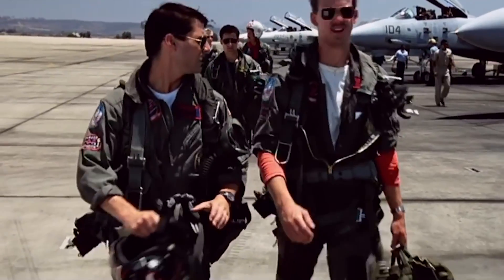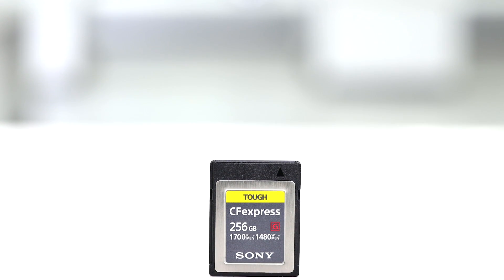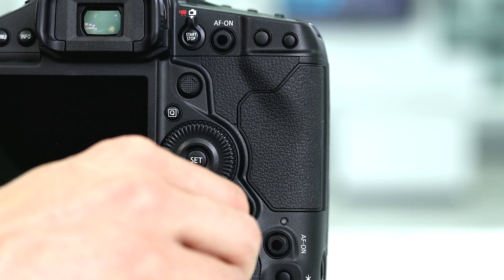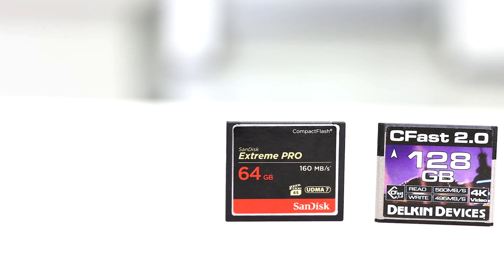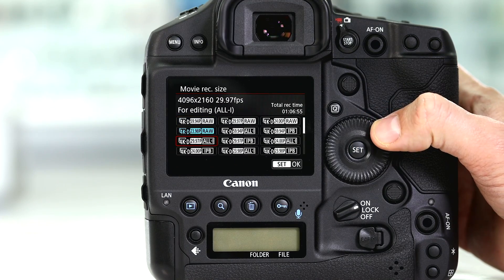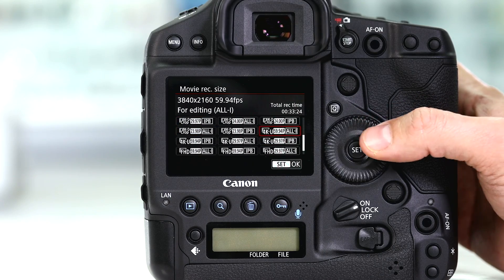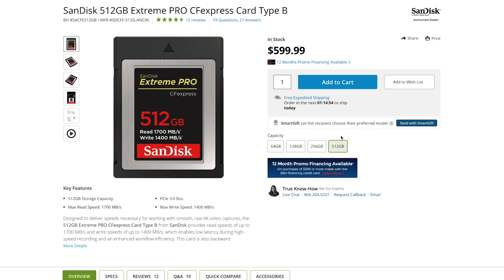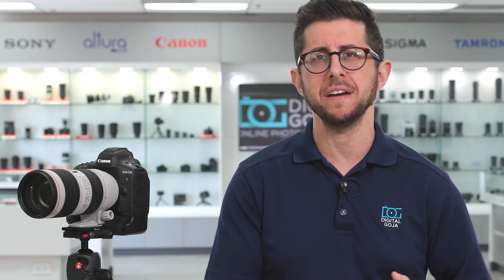How Fast are CFexpress Cards? | Canon EOS 1DX Mark iii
Speed. That’s what the new CFexpress type B card is all about. In order to support the crazy powerful new cameras rolling out like the Canon EOS 1DX mark iii, new memory cards capable of keeping up with them like the CFexpress card are crucial. But what makes CFexpress cards so special and how is it different than any other fast card? You’ll find out what you’ll be able to capture on the new CFexpress card vs CFast 2.0 cards, and Compact flash cards. Stick around to find out why you’re going to start seeing many cameras supporting this new CFexpress format.

Canon 1DX Mark iii

Sony CFexpress type B card

SanDisk CFexpress type B card

Other cards featured:

Delkin Devices CFast 2.0 128GB Card

CFast card reader

SanDisk Extreme Pro CompactFlash 64GB Card

CompactFlash card reader

Equipment we use to produce our videos (paid links):

Main Camera:
Canon 5D MK IV
Canon EF 35mm F1.4 L II
Glide Gear iPad Smartphone Teleprompter
Manfrotto 502A Video Head, 546GB - Tripod

Broll:
Canon EOS R w/RF 50mm F1.2 - L
EF 16-35mm F2.8 L III
Manfrotto Nitrotech N8 & 546B Pro tripod with mid-level spreader

Lights:
Manfrotto Sectra 1x1 (discontinued) x3, but here are similar lights
Manfrotto LYKOS led Daylight

Light Stands:
Manfrotto Nano Stand (5002BL Nano Plus Stand)
Manfrotto Alu Master stand x2
Avenger baby alu stand 30
Manfrotto Avenger A4050cs 16.4’ steel boom stand 50 -
Manfrotto Friction Arm
Manfrotto Super Clamp

Color checker:
X-Rite ColorChecker Video

Audio
Audio-Technica ATW-1701/L System 10 Digital Camera-Mount Wireless Omni Lavalier Microphone System (2.4 GHz)

Headphones
Senal SMH-1000 Professional Field and Studio Monitor Headphones

Happy shooting!
- Adam